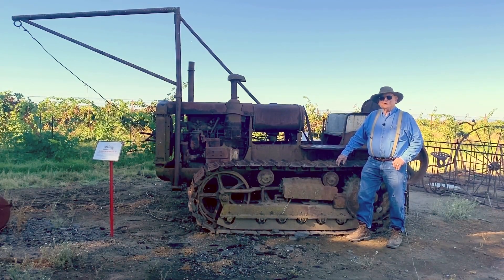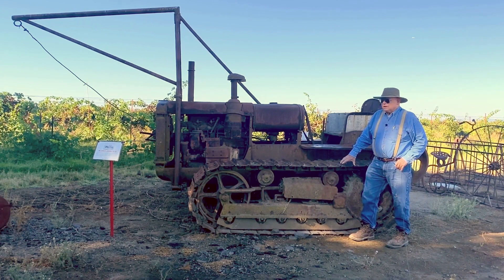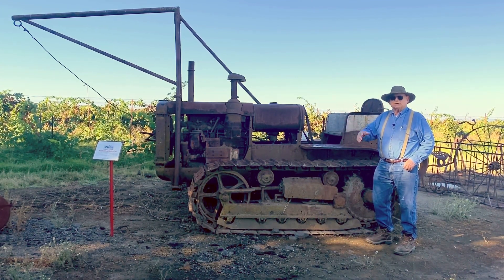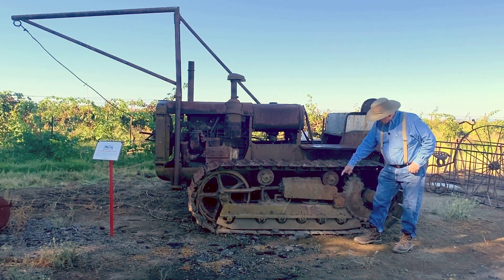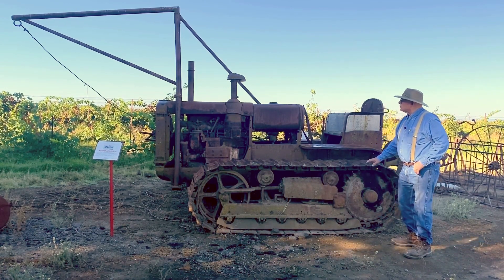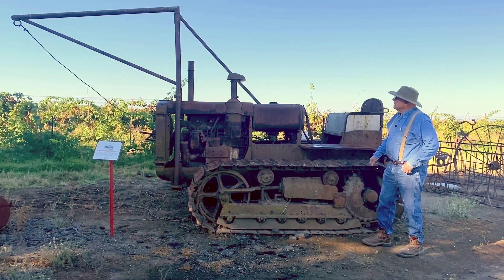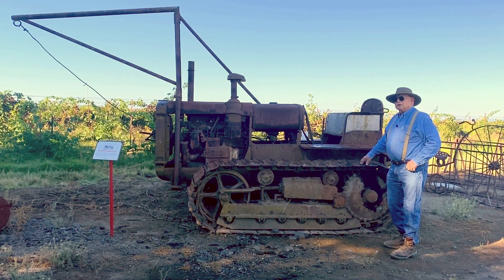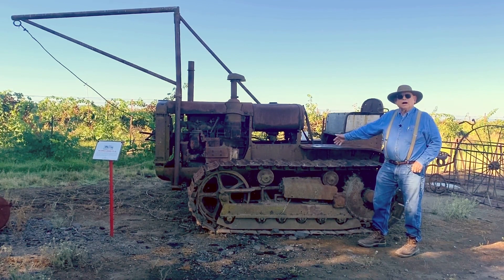Heringer Heritage Collection: TD-40 Tractor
The TD-40 Tractor, created by International Harvester, was a useful tractor for farmers around the turn of the century.  This example was purchased by the Heringer family in 1937 to work the silty soils of the California Delta.

Learn more about the Heringer Heritage Collection when you visit Heringer Estates for a self guided agricultural historical tour of the 150 year old farm equipment on the estate.